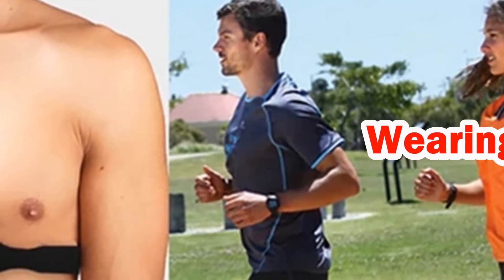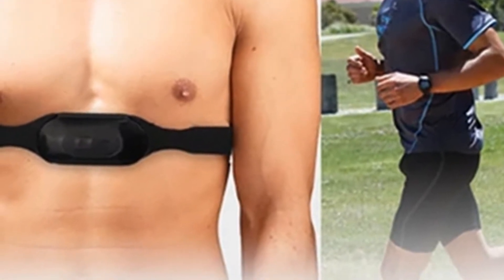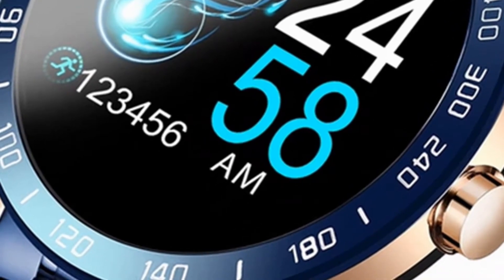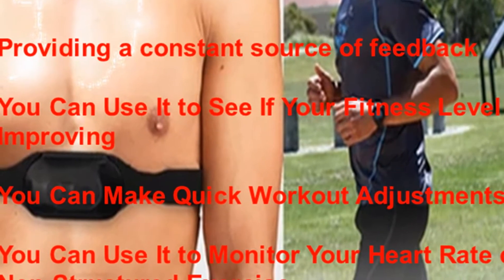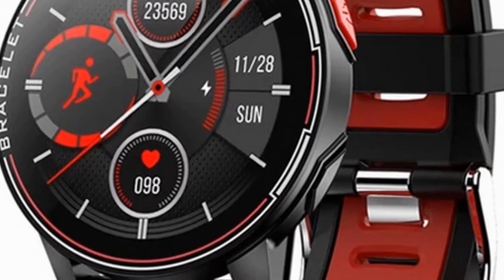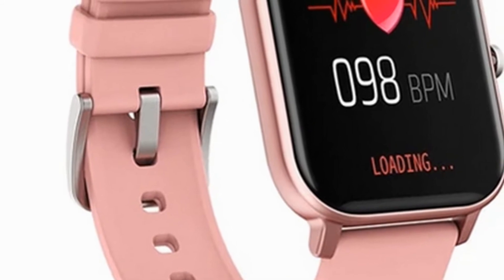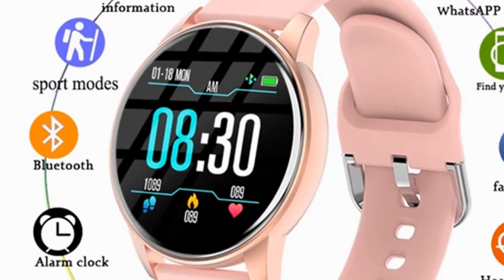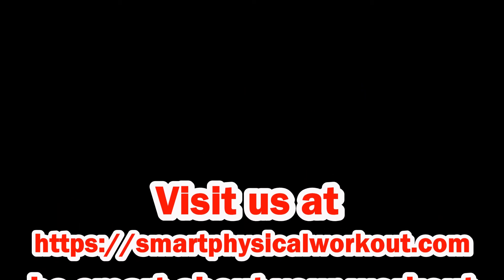Wearing a heart rate monitor during exercise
Technology is all around us, present and available to assist us in many facts of life, designed to assist us in getting the best out of any situation. Providing the edge over competitors or ensuring we are operating at our optimum. This is no different during exercise; whether you are a seasoned campaigner or endeavoring for a healthier lifestyle the use of a Heart Rate Monitor can help you achieve your goals.